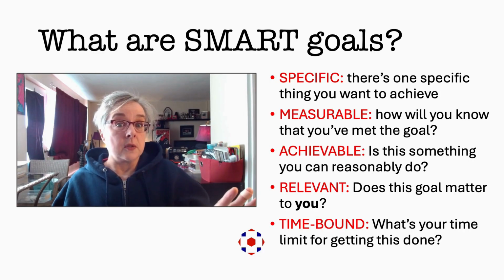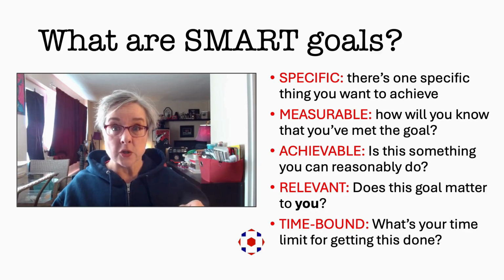STUDY SKILLS: Setting SMART goals for language learning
When you're learning a language, it's easy to fall into the trap of thinking that you have to do everything, and you have to do it NOW. (Hel-LO, anxiety!) Setting smartgoals is a smart way of focusing on the problems that are keeping you from moving ahead. Here's a video that explains how that works.